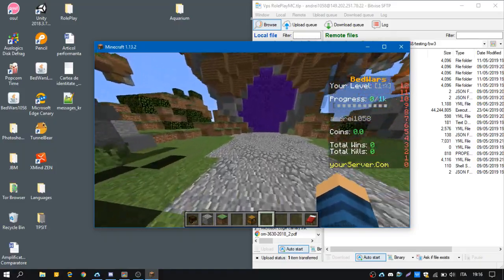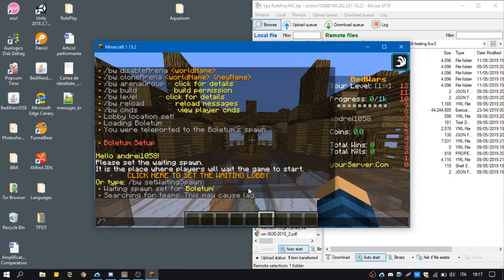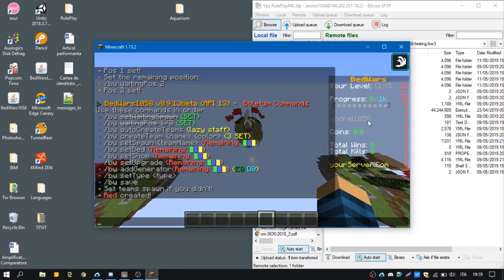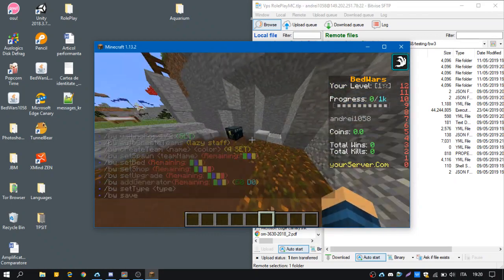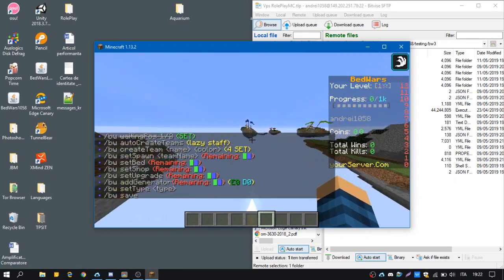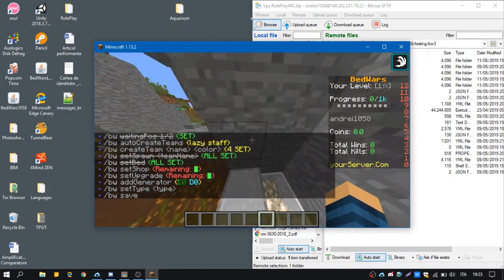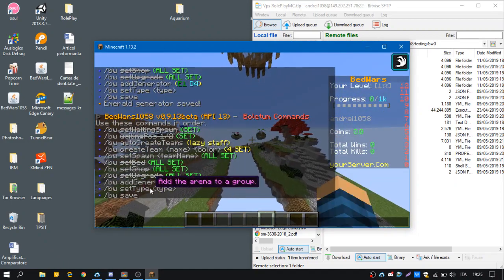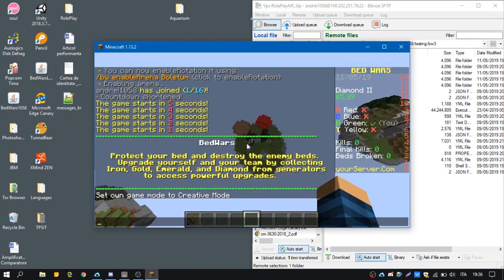How to setup BedWars1058 / How to create arenas #1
A tutorial for setting up the BedWars1058 Minecraft plugin is Assisted mode.